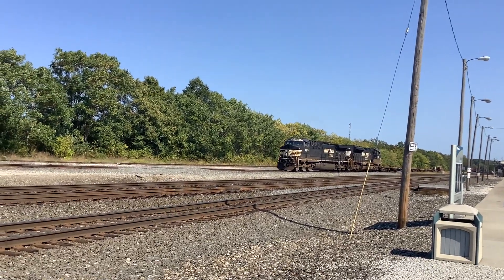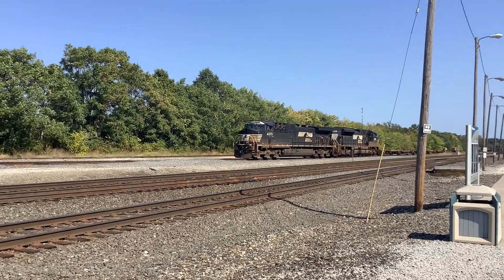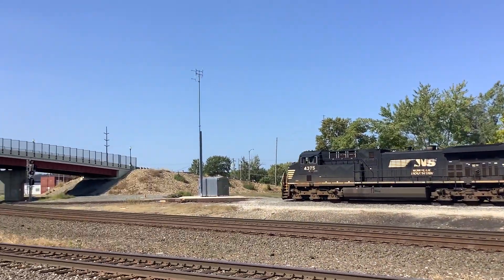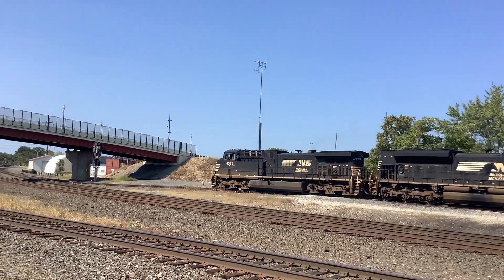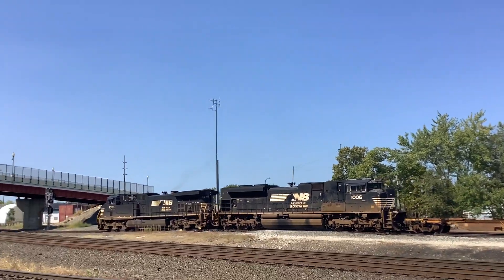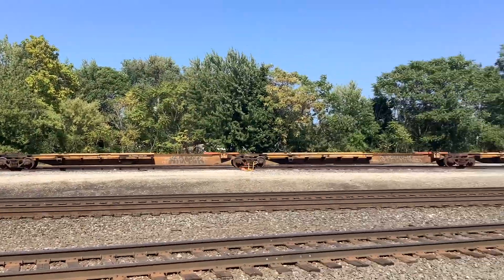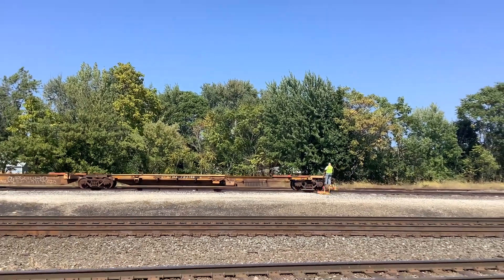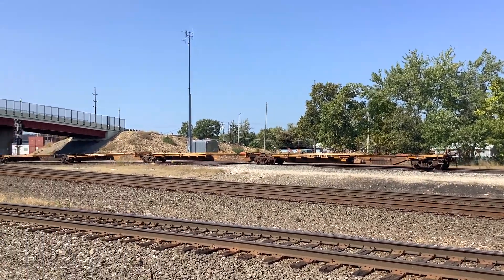Yard work alliance